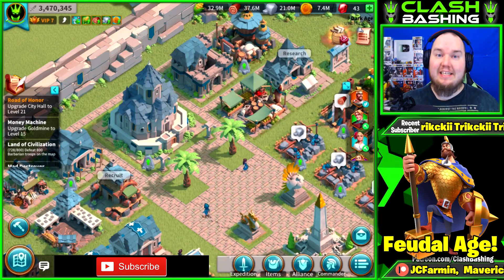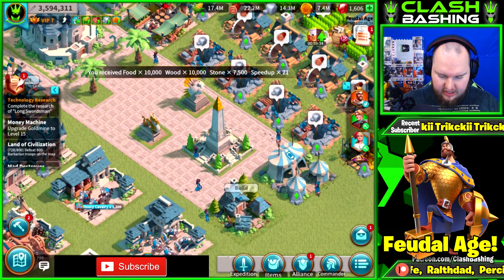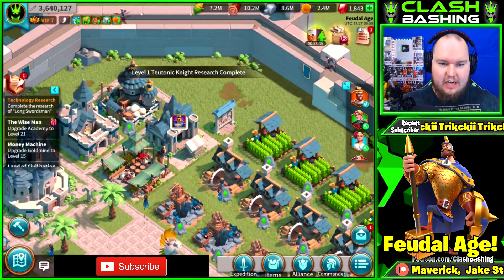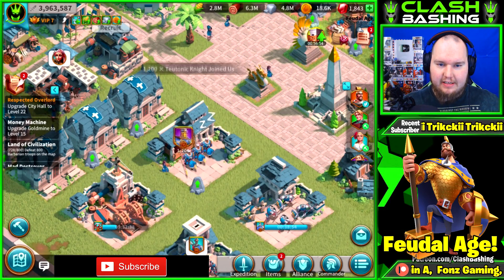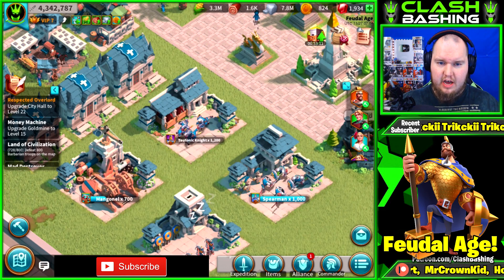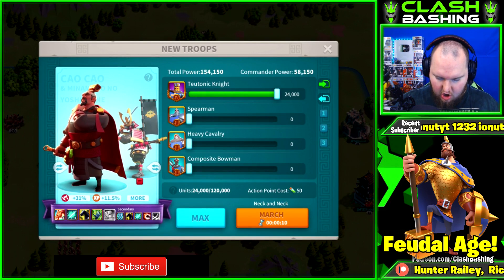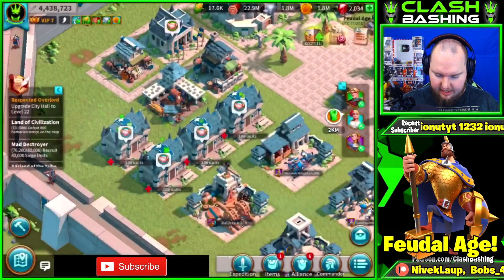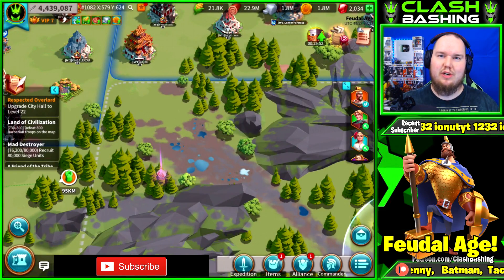UNLOCKING THE FEUDAL AGE AND TIER 4 TROOPS! - "Rise of Civilizations"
UNLOCKING THE FEUDAL AGE AND TIER 4 TROOPS!

Download ROC:
iOS

Category: Games
Updated: Dec 16, 2016
Version: 8.709.2